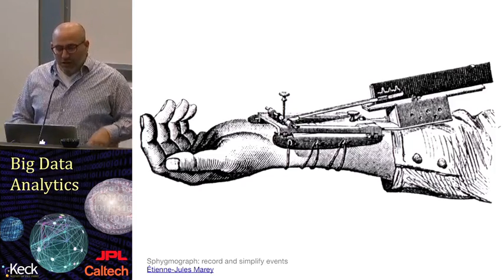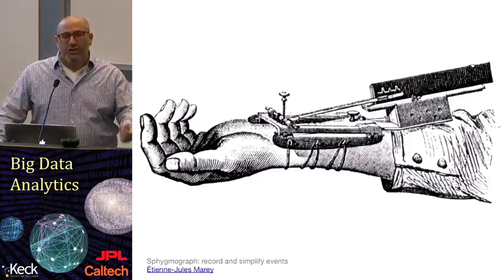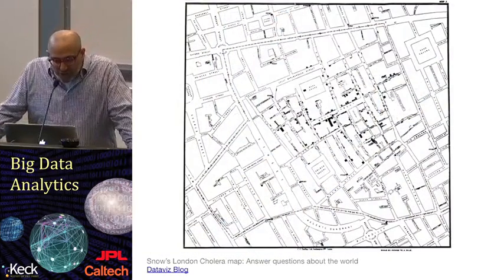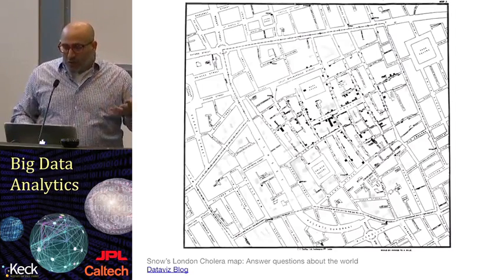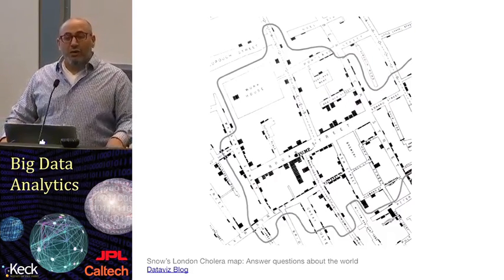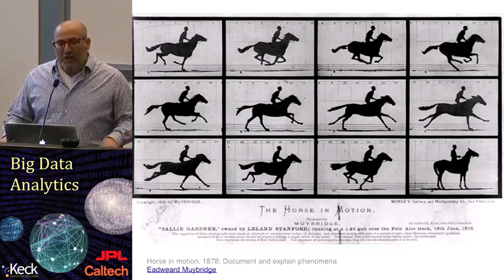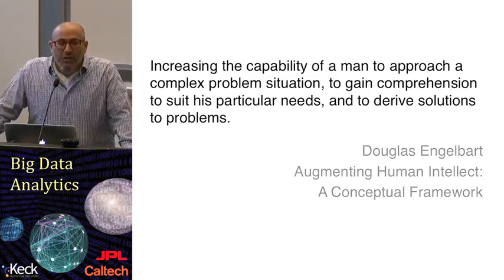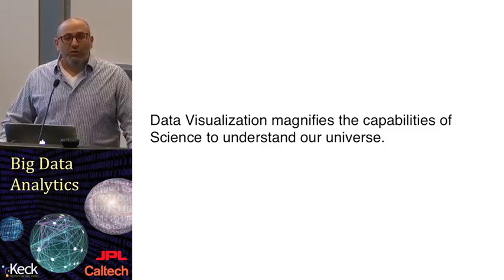Caltech-JPL School on Big Data Analytics Day 6 Lecture 1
Data Visualization (S. Davidoff Lecture 1)